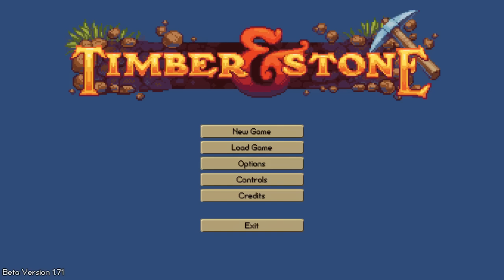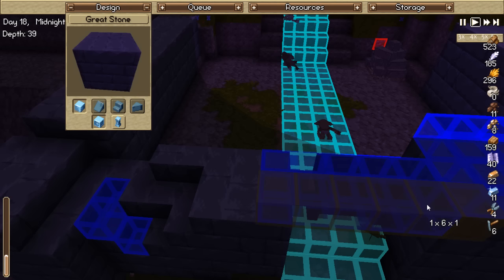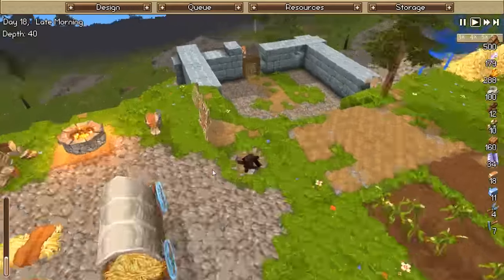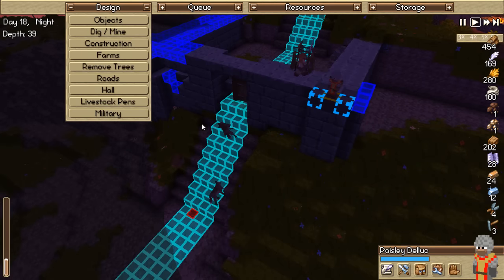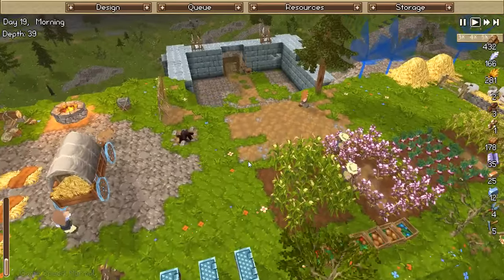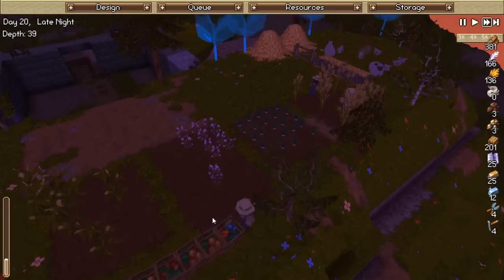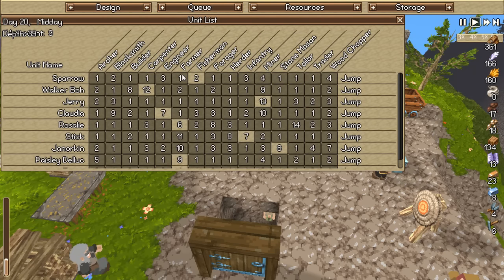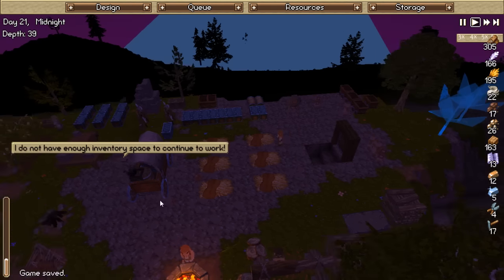Timber And Stone Early Access 1.7 Part 8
Part 8 of my timber and stone 1.7 let's play series, nothing too crazy this week, we quickly level up some important professions, get a new settler and finish constructing several locations within the fortress